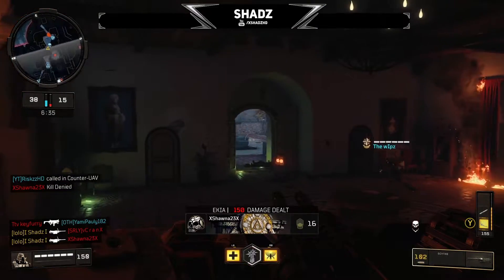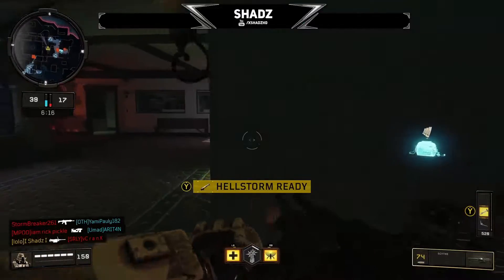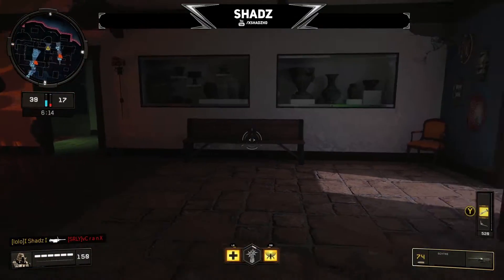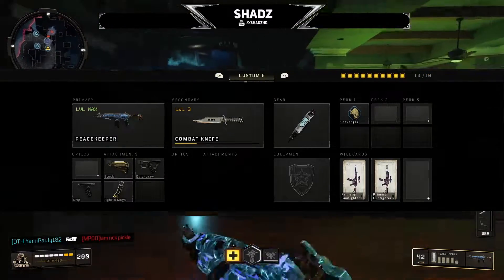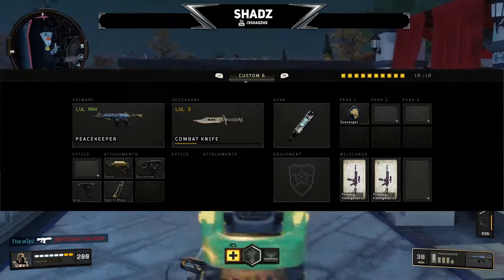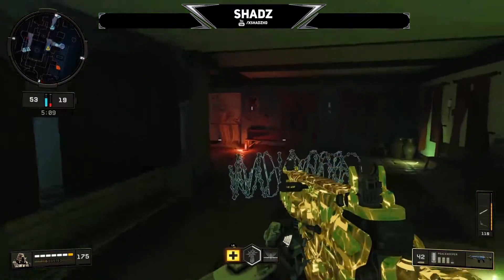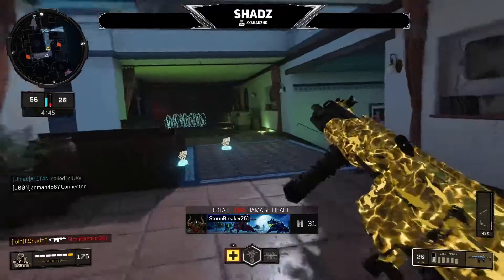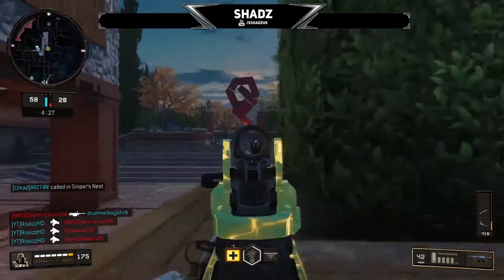Peacekeeper Nuclear w/ Class Setup (Channel Update) l Shadz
Sorry for my voice being a little croaky, hopefully I will get better as time goes on.